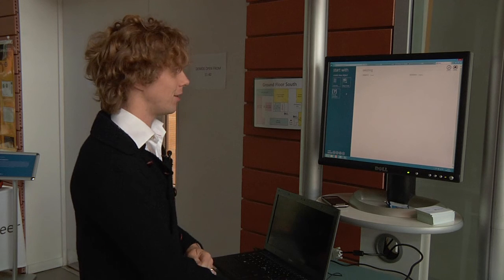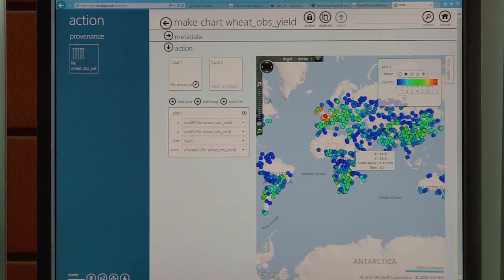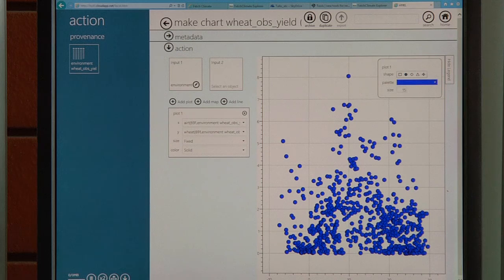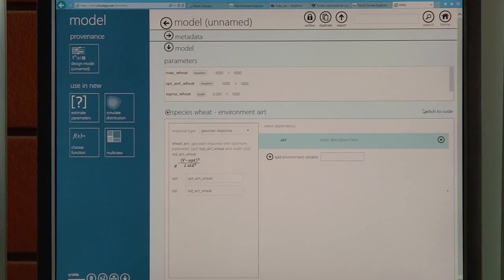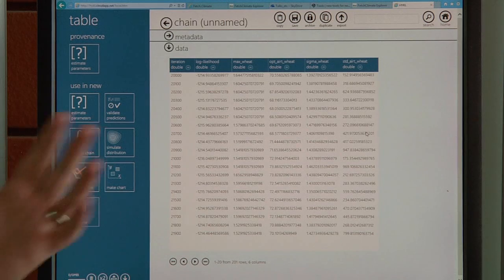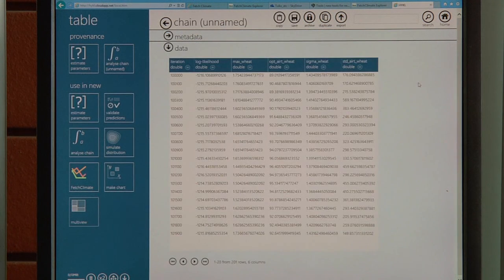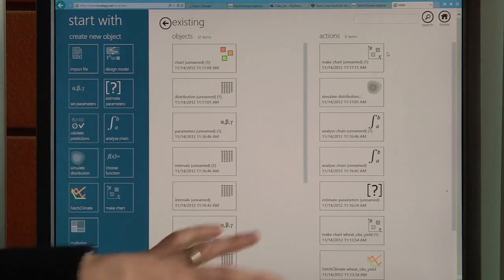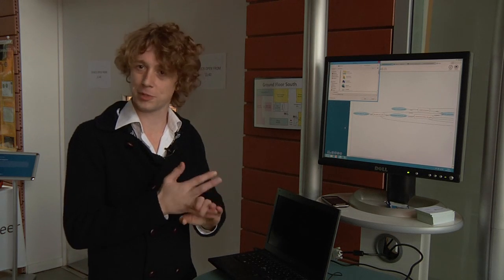Big Data to Big Decisions in the Cloud - Through a Browser, Right Now!?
Big data is a big topic, but the benefits are largely limited to big organisations who can employ data analysts with a raft of rare technical skills. We will be demoing a new prototype (so new itΓÇÖs unnamed!) that allows the non-expert to step through each stage of the data-to-decisions pipeline via a compelling user experience, in the browser. If we can model global wheat yields vs climate change in 3 minutes through a browser, what will individuals, governments, and companies be able to do when this kind of technology becomes commonplace?